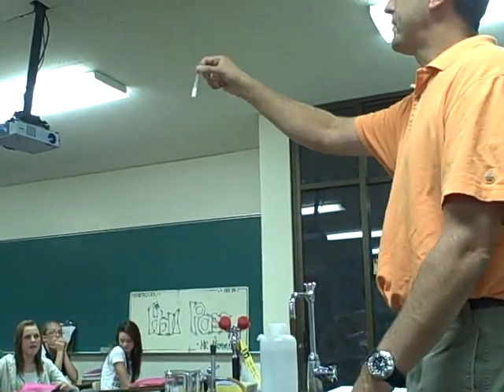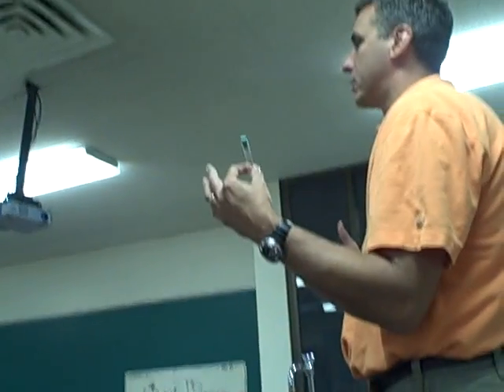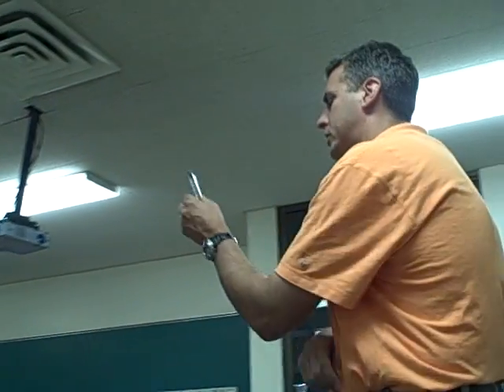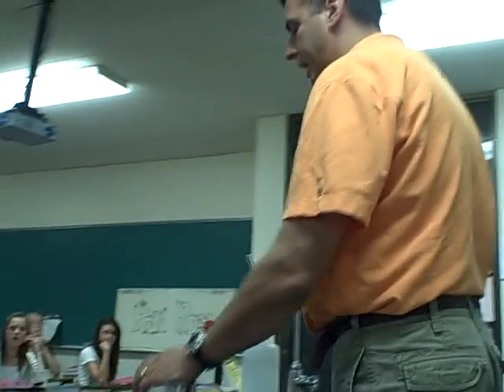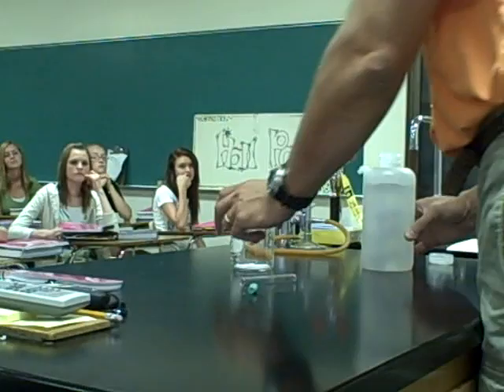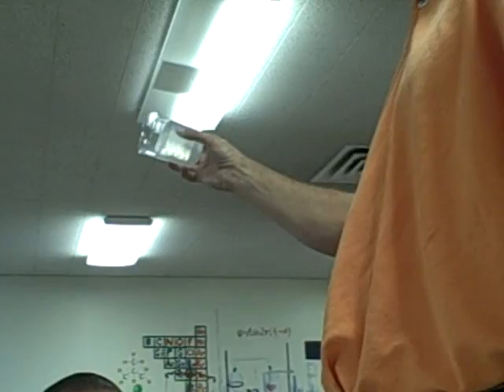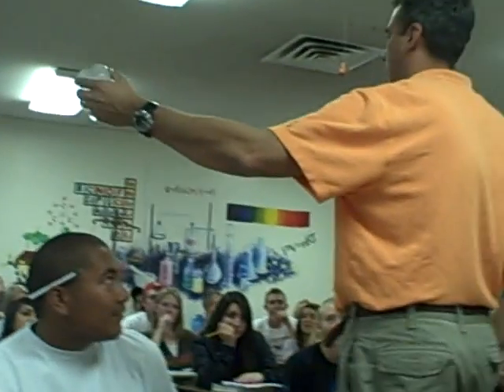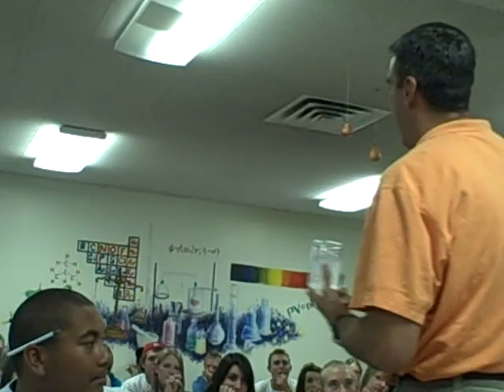Sodium Polyacrylate: Super Absorbant